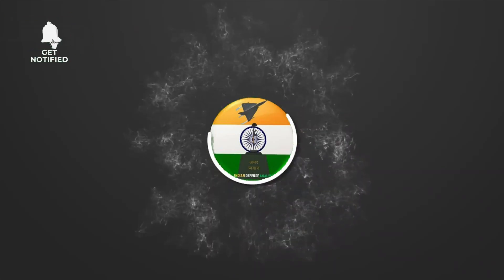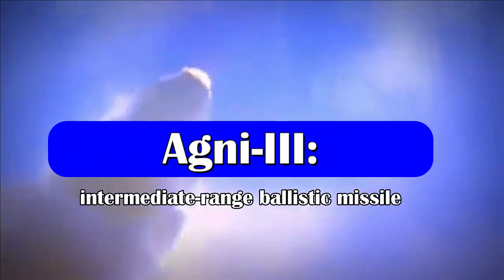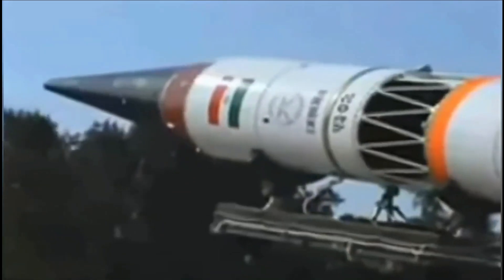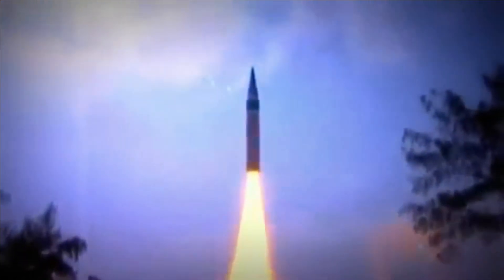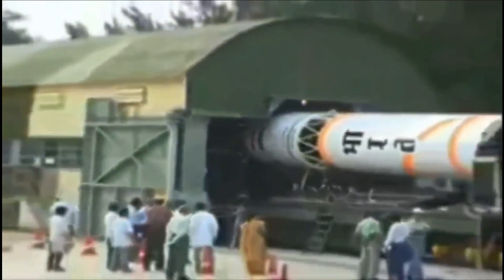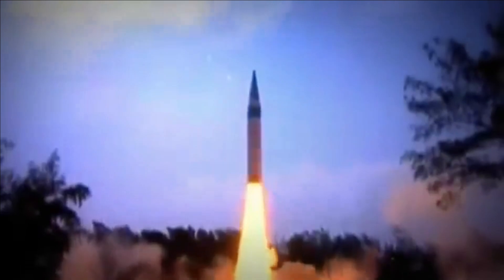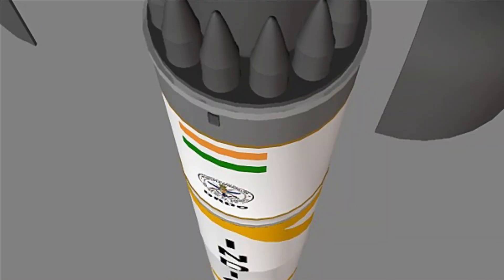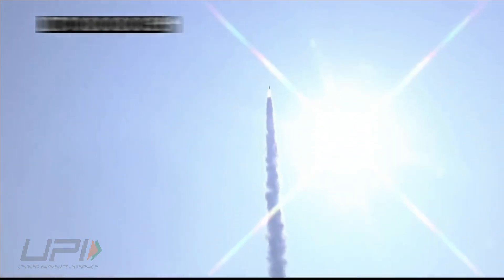India test-fired the intermediate-range ballistic missile Agni-3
Agni-III: Ballistic missile test

November 23, 2022: On Wednesday, India test-fired the intermediate-range ballistic missile Agni-3 from APJ Abdul Kalam Island, Odisha. The successful test was part of routine user training launches carried out under the aegis of the Strategic Forces Command. The launch was carried out for a predetermined range and validated all operational parameters of the system.

 Agni-III: intermediate-range ballistic missile

India’s Advanced Systems Laboratory (ASL), a unit of the Defence Research and Development Organisation (DRDO), began developing the Agni-III in the late 1990s. It has been developed as a successor of Agni-II. The intermediate-range ballistic missile was inducted into service in 2011. The missile has a range of 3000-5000 km capable of targeting the targets deep inside China.

 Agni-III: Technical specifications

 Agni-III is a two-stage ballistic missile capable of nuclear weapons delivery. The first-stage booster weighs around 32t and is made using advanced carbon composite materials, while the second-stage booster weighs 11t and is made of iron-based steel alloy.  The two-stage solid-fuel missile is compact enough for easy mobility and flexible deployment on several surface and sub-surface platforms. The SFC presently employs the Agni-III on rail-based launchers, though there were reports suggesting road-mobile systems may be used in future.

Agni-III is equipped with sophisticated navigation, guidance and control systems and advanced on-board computer systems. The electronic systems are designed to withstand greater vibration, heat and noise.

The missile has been designed to support a wide range of warhead configurations. It can carry 2,490 kg of warhead to a range of 4,500 km. The Agni-III employs a strapdown INS/GPS guidance system—and potentially a terminal seeker—to reach an accuracy of 40 m circular error probable (CEP). The missile is primarily employed with a nuclear warhead with an estimated 200 – 300 kT yield.

MIRV Capability?

Though not officially confirmed but comparing the dimension of Agni-III missile, especially its diameter, the missile can possibly deploy MIRVs & ABM decoys. In 2013, the director-general of DRDO noted in an interview that “Our design activity on the development and production of MIRV is at an advanced stage today. We are designing the MIRVs, we are integrating [them] with Agni IV and Agni V missiles.” In October 2021, the Indian Strategic Forces Command conducted its first user trial of the Agni-V in full operational configuration, which was rumoured to have tested MIRV technology.